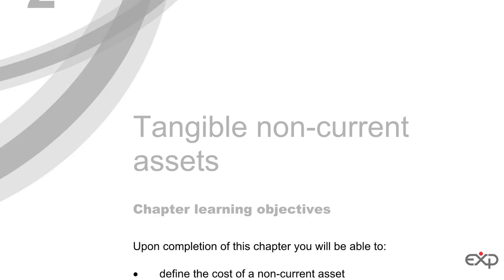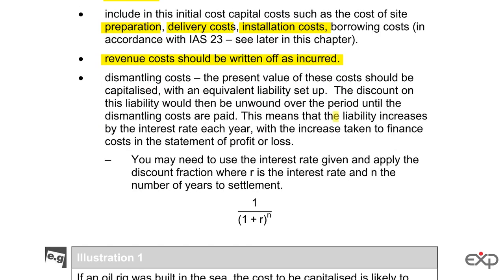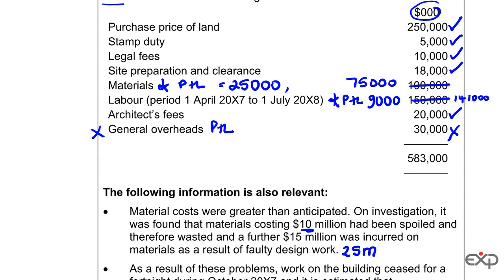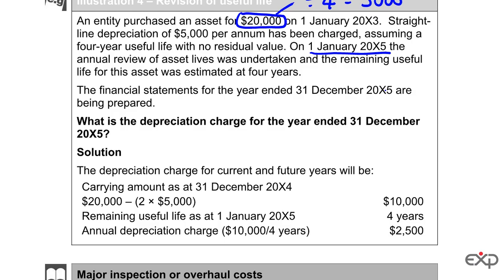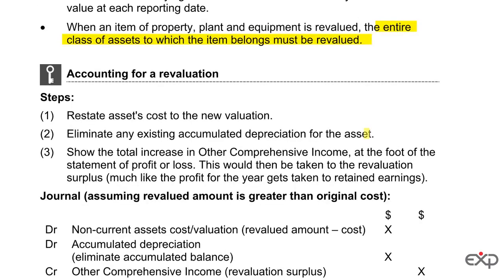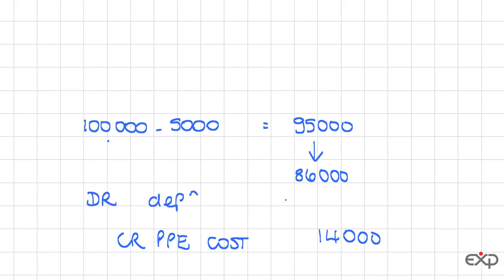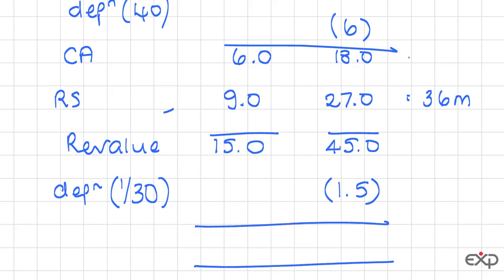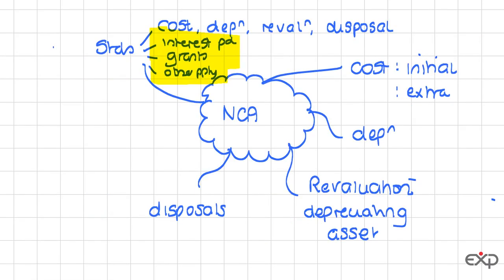ACCA FR | Learning Phase | Tangible Non-Current Assets (Part 1)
This ACCA FR Learning Phase tutorial covers the accounting treatment of tangible non-current assets including Property, Plant and Equipment under IFRS standards relevant to the ACCA Financial Reporting exam.

The ExP Group provides digital-first learning for globally recognised finance qualifications including ACCA, CMA (USA) and DipIFR.